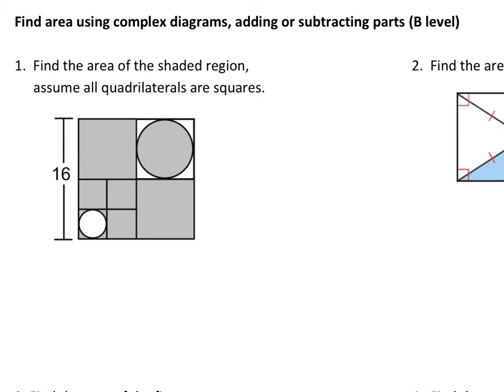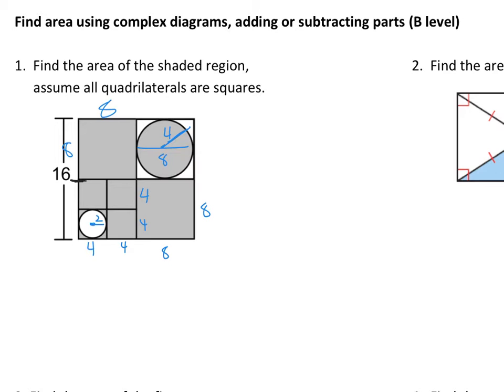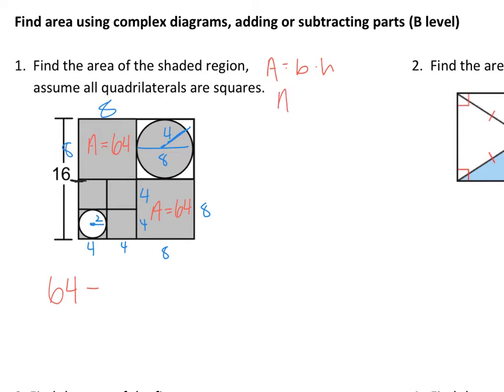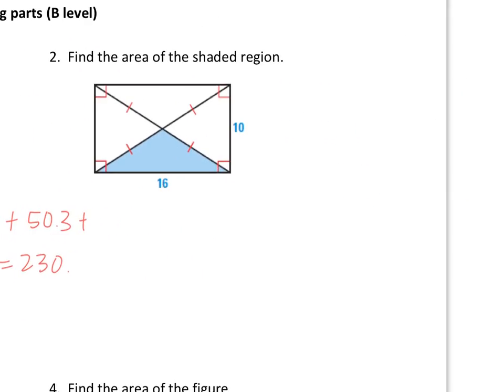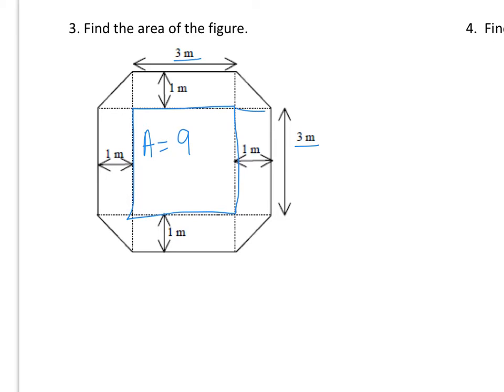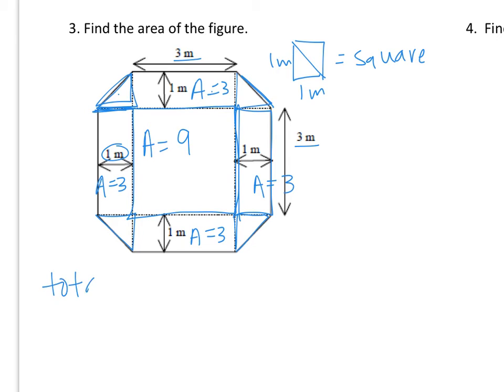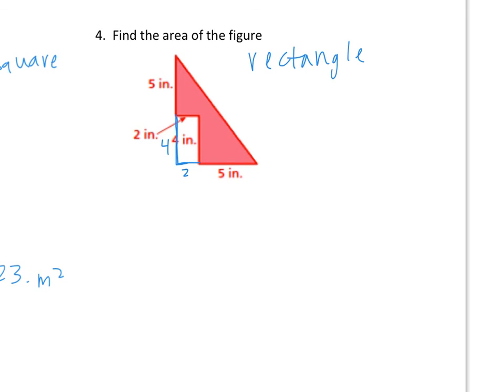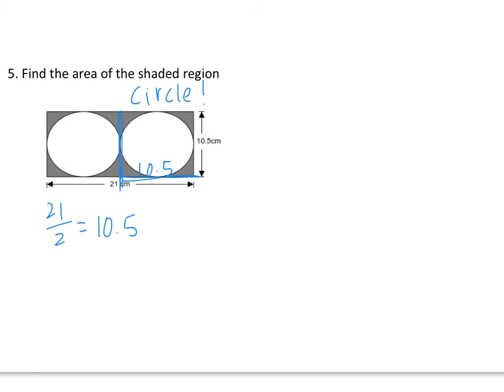LTK B Level 1 Video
LT K: B Level Video 1
Find area using complex diagrams, adding or subtracting parts